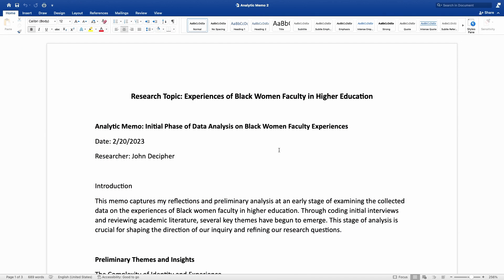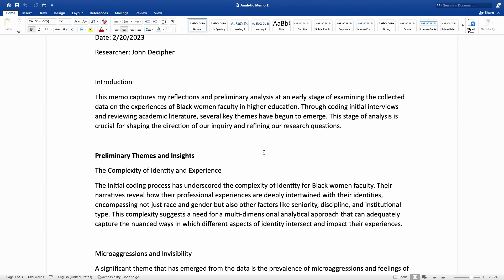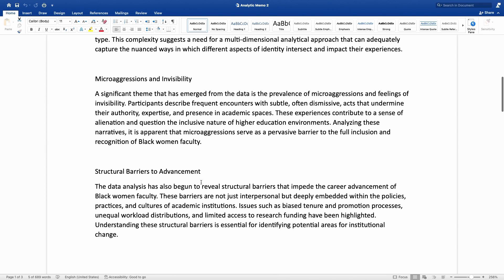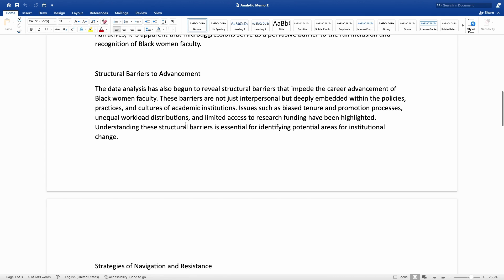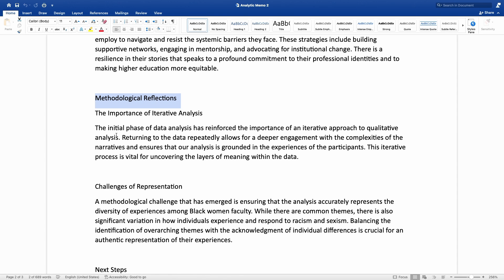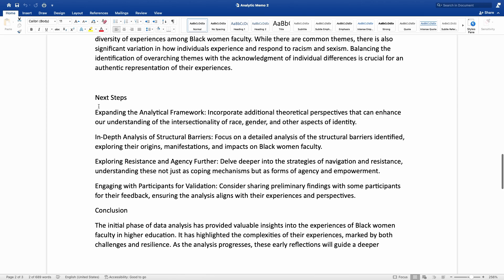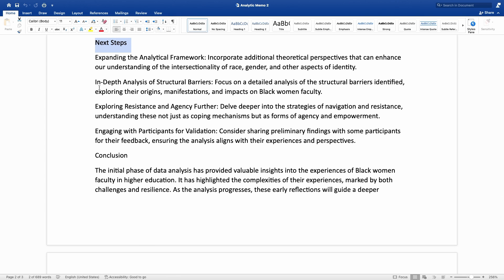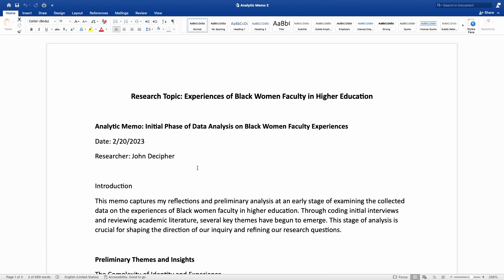Writing Analytic Memos: An Example of an Analytic Memo During Initial Phase of Data Analysis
Dr. Rakesh Maurya, an expert on qualitative methodologies, explains how and when to write analytic memos in qualitative research. He currently works at the University of North Florida, U.S.A., and teaches qualitative research to doctoral students.

Unlock the secrets of qualitative research with our comprehensive guide on Analytic Memos. This video is a must-watch for researchers, academics, and students looking to deepen their understanding of qualitative analysis techniques. Analytic memos play a pivotal role in qualitative research, serving as a bridge between data collection and the presentation of findings. Whether you're new to qualitative research or seeking to enhance your analysis skills, this video offers invaluable insights.

What You'll Learn:

Introduction to Analytic Memos
The When and How of Writing Analytic Memos: Learn the optimal times to write analytic memos and the most effective methods for doing so.
Strategies for Effective Memo-Writing
Examples and Case Studies: Explore real-world examples and case studies that demonstrate the impact of analytic memos on qualitative research.

Who Should Watch:
Qualitative Researchers
Graduate Students
Academic Researchers